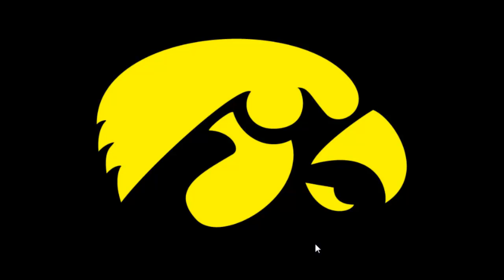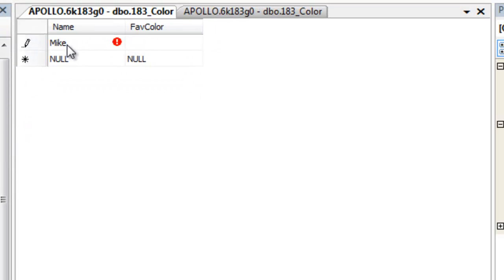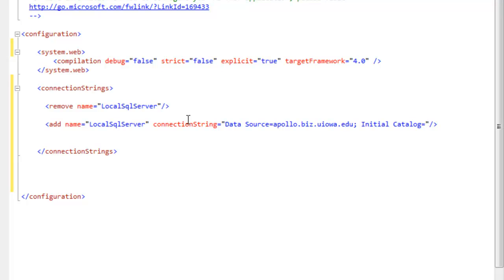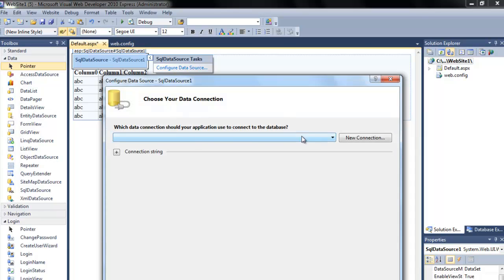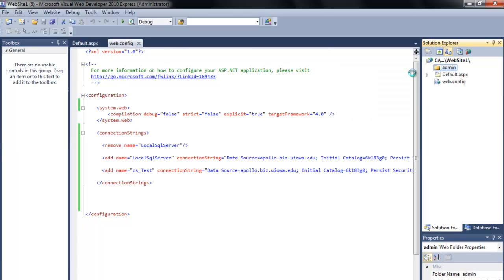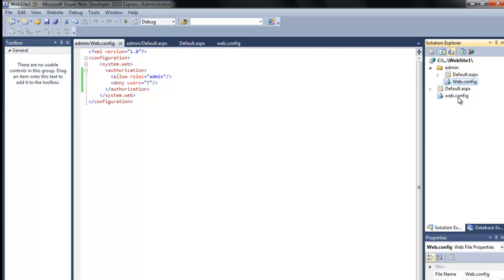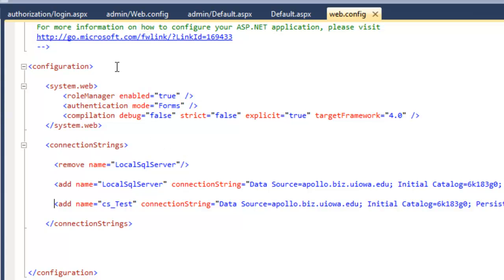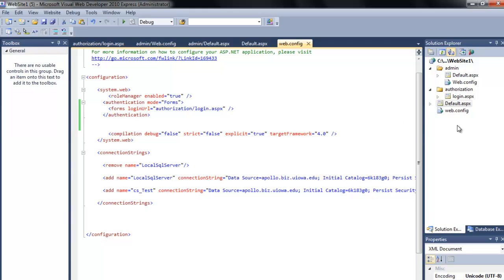Connecting ASP.NET application to enterprise SQL server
Connecting to Apollo using SQL manager and creating a simple database.

Creating a connection string in VWD2010 and using it to read data from the database.

Enabling role based authentication for the app, creating users and storing the details on Apollo.

Working with the authorization element in web.config to redirect to a login page if authentication is needed.